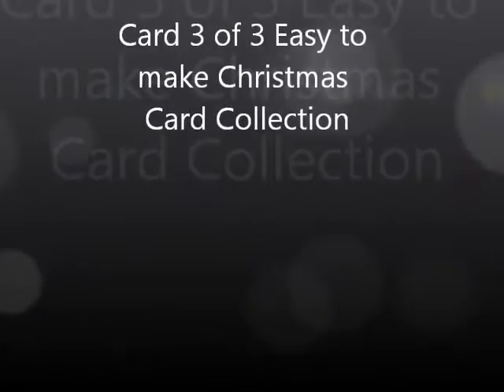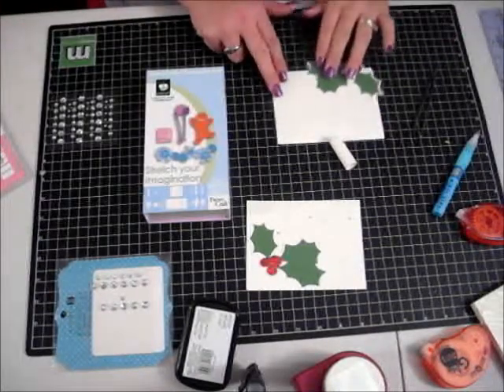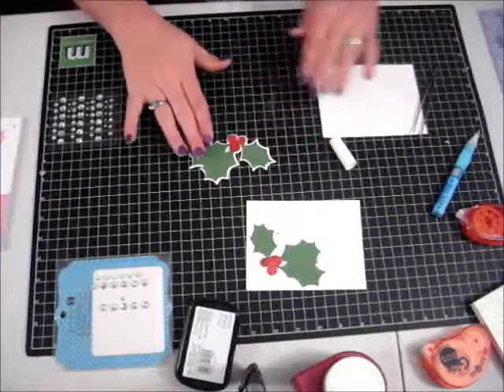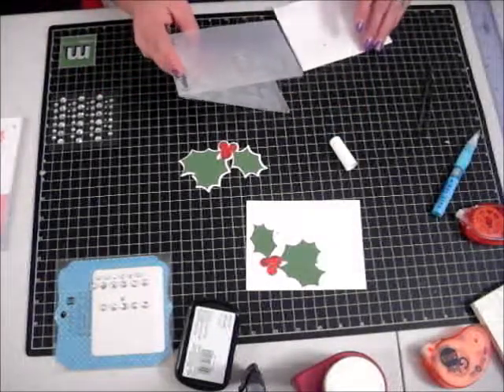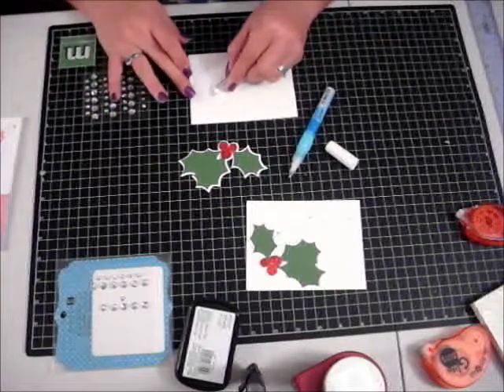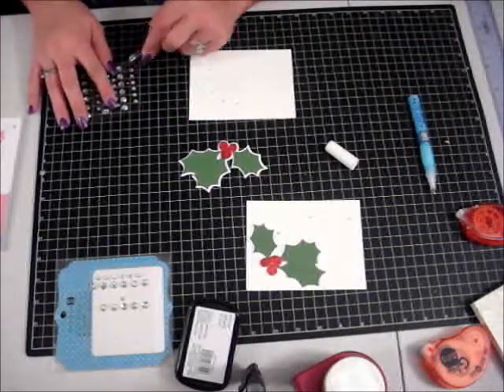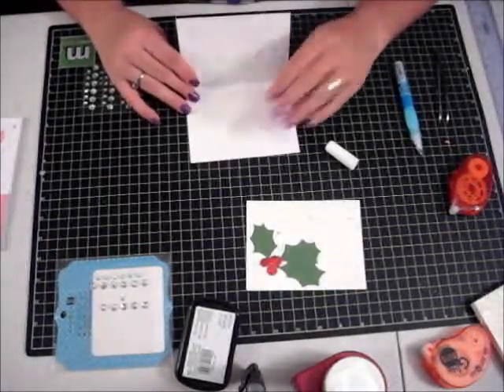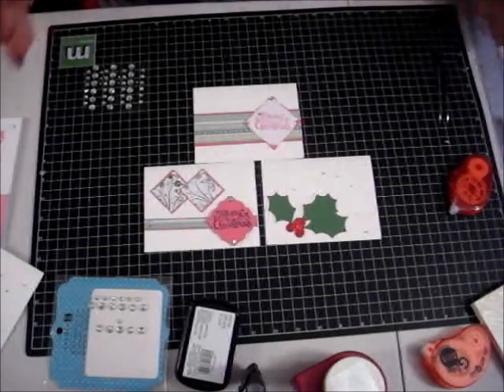Video 3 EASY TO MAKE CHRISTMAS CARDS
Let us show you how to make this VERY easy embossed Christmas Card. We have used very little materials and very little time to come up with this VERY pretty card!!